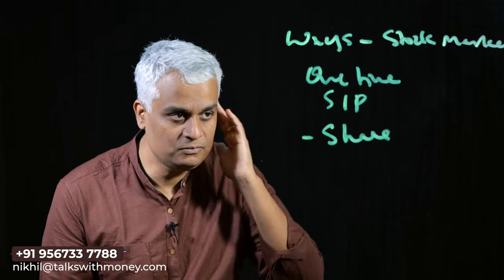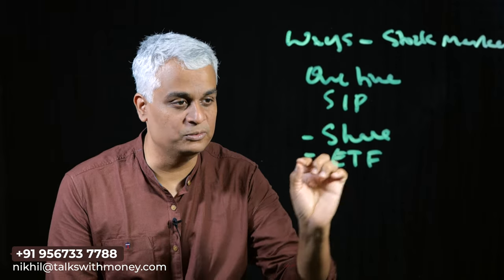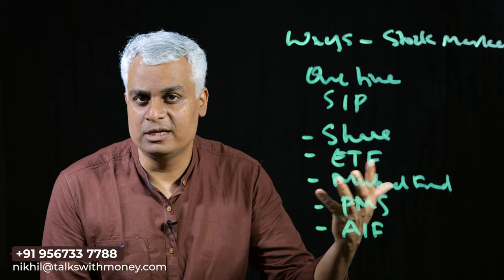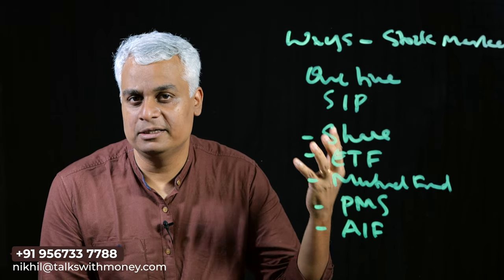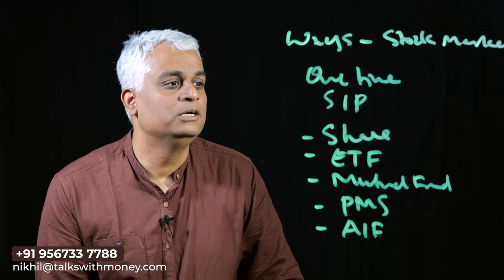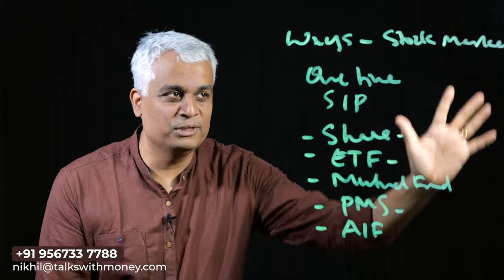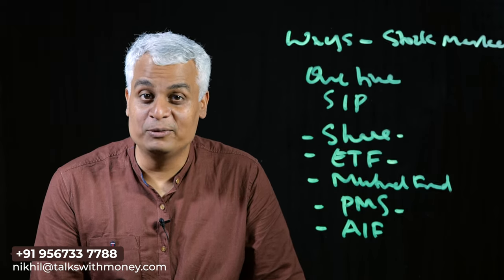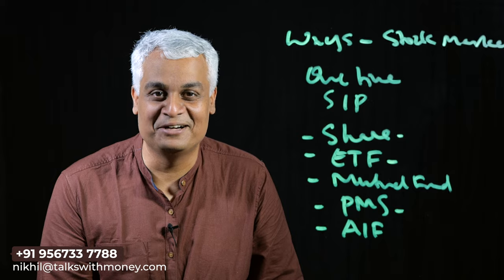ഏതൊക്കെ രീതിയിൽ സ്റ്റോക്ക് മാർക്കറ്റിൽ ഇൻവെസ്റ്റ് ചെയ്യാം | Different ways to invest in stock market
This video discusses different ways to invest in the stock market. Firstly , one time investment and SIP options are explained. Then the different products such as shares, ETF, mutual fund, PMS and AIF are discussed in the video. The video gives an understanding of the diverse products in the stock market and the ways you can invest. If you are looking to invest in the stock market or understand the investment options in stock market,this video is for you.